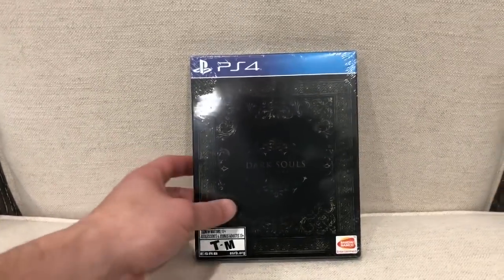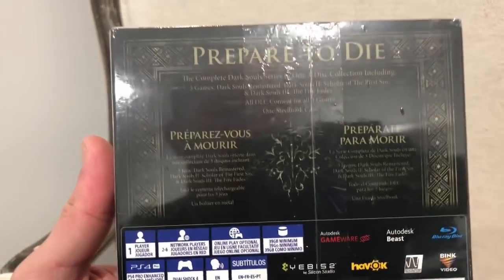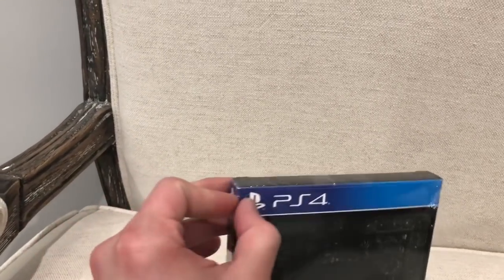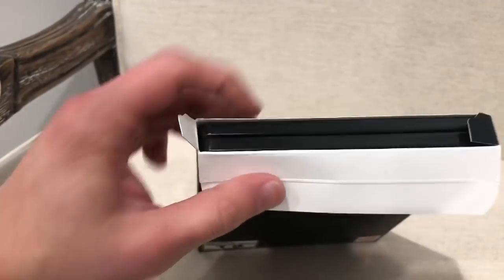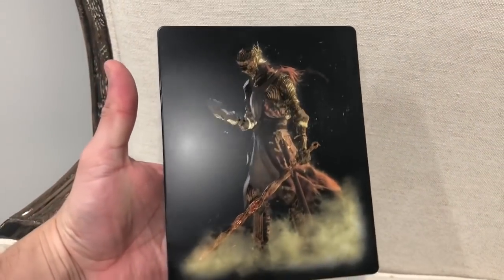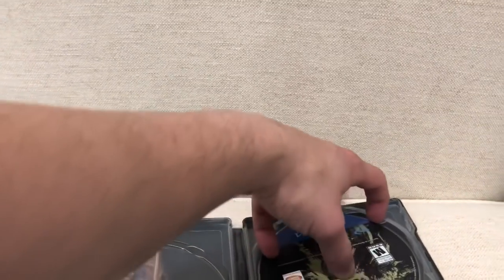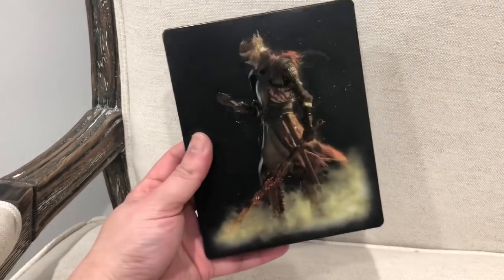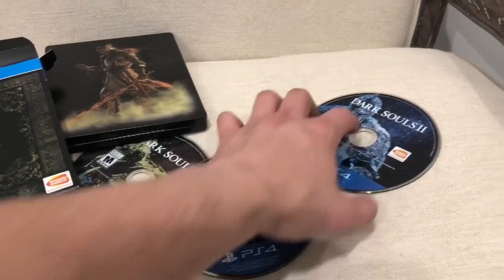Dark Souls Trilogy Steelbook Unboxing!